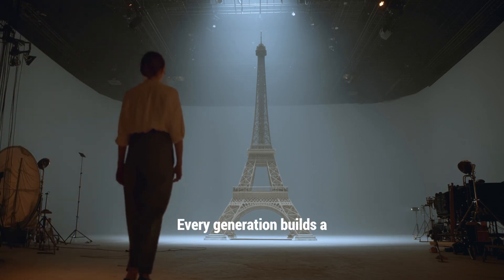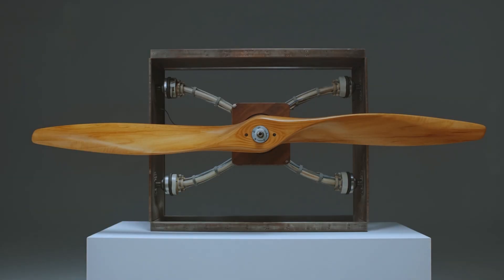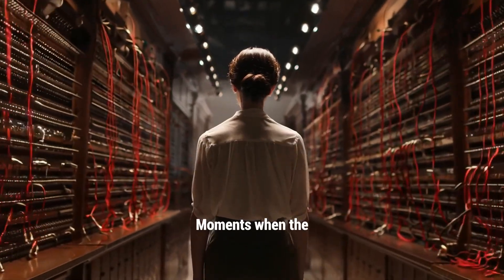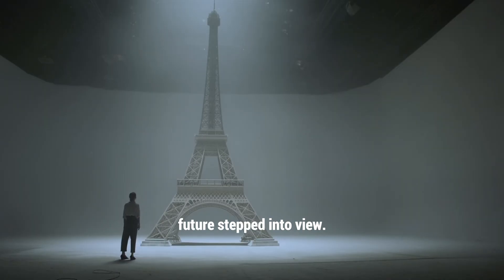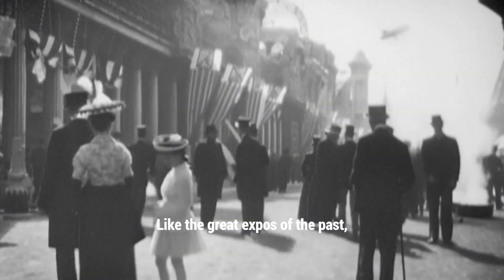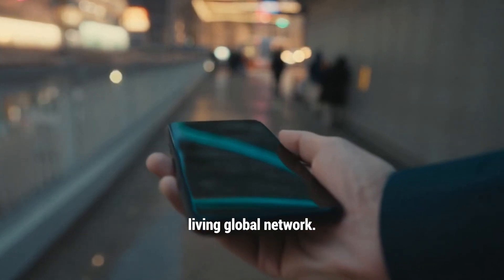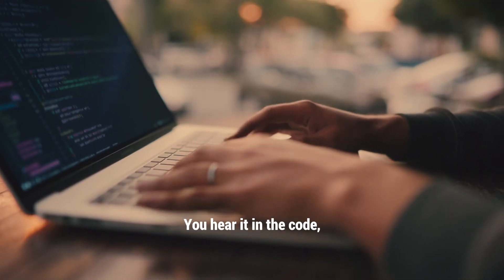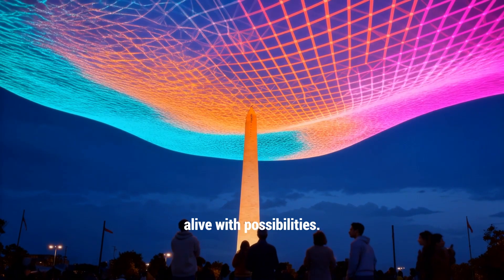Devconnect Argentina - The Ethereum Worlds Fair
The first Ethereum Worlds Fair will happen at Devconnect ARG in Buenos Aires Nov 17-22, 2025. Join this historic showcase of Ethereum in the real world.